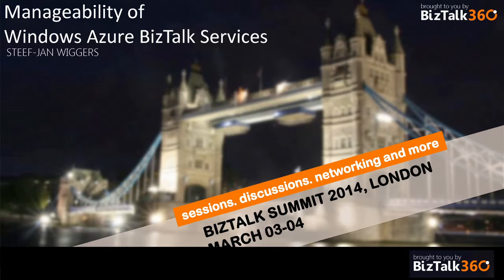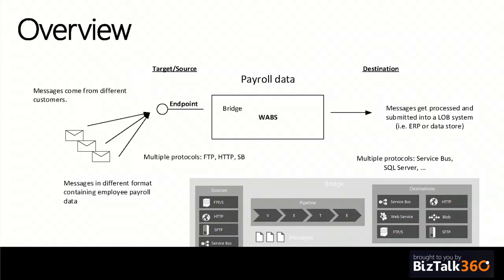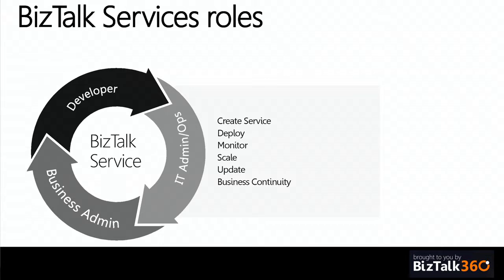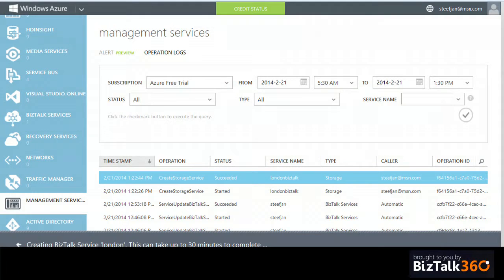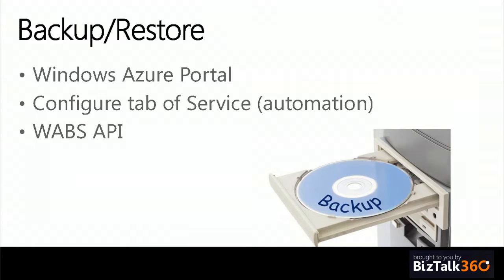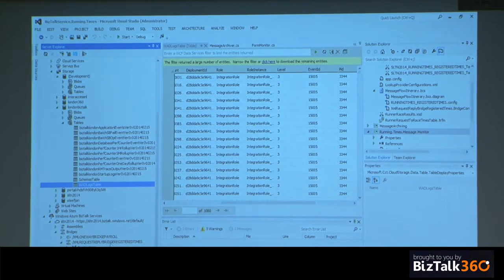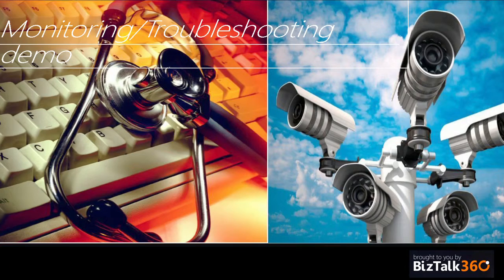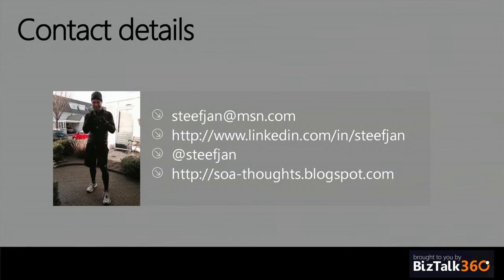Manageability of Windows Azure BizTalk Services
In this video, Steef-Jan-Wiggers talks about Manageability of Windows Azure BizTalk Services. This is a new feature that offers integration and EDI capabilities in the cloud. Watch the video to understand more about the management side of Windows Azure BizTalk Services.